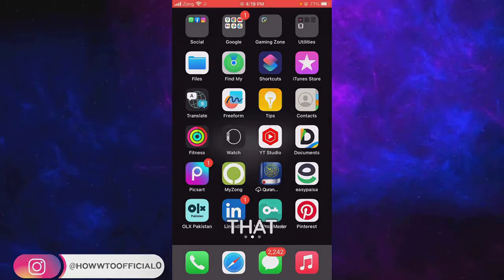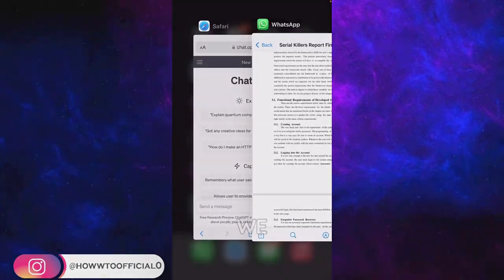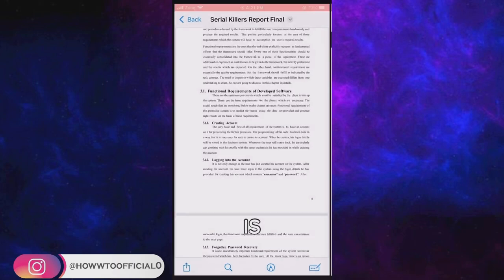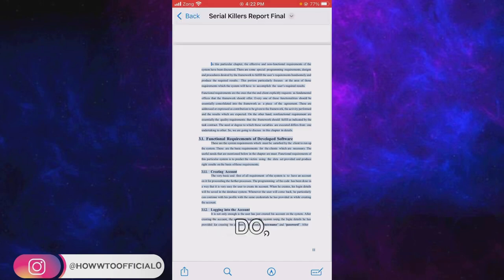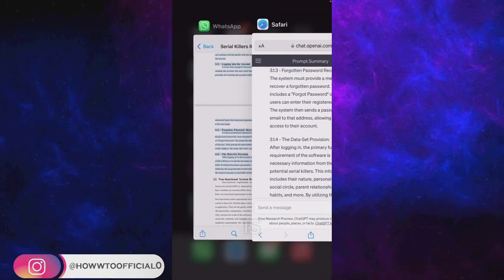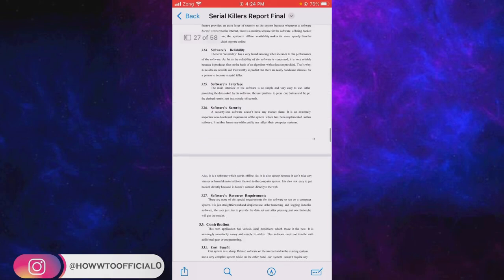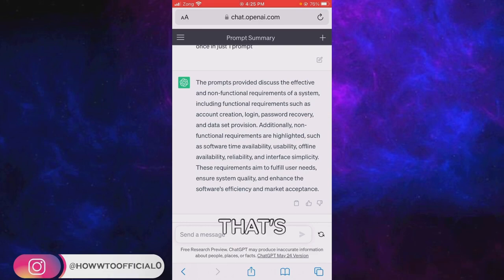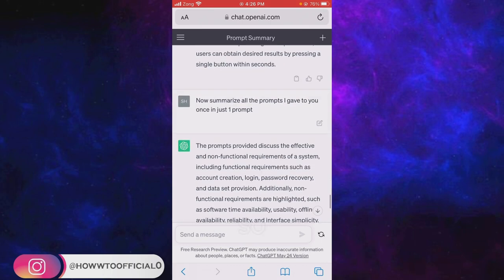How To Give Long Prompts to ChatGPT Accurately and Get COMPLETE Answers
In this video tutorial, we'll teach how to provide ChatGPT with detailed prompts to receive complete and thorough answers. In this video, we will show you effective strategies to maximize the information and insights you receive from ChatGPT.

ChatGPT is an advanced language model that excels at generating responses based on the provided prompts. By following these steps, you can enhance the quality and comprehensiveness of the answers you receive. Keep in mind that these steps are little bit different than the ones mentioned in the video but you can try so.

Step 1: Clearly Define Your Question or Topic
Begin by formulating a clear and concise question or topic that you want ChatGPT to address. Avoid ambiguous or overly broad prompts, as they can lead to less focused responses.

Step 2: Provide Context and Background Information
To ensure ChatGPT understands the context of your question, offer relevant background information. This can include details about specific concepts, previous discussions, or any necessary context to frame the question effectively.

Step 3: Specify Desired Depth and Scope
If you require an in-depth analysis or a specific aspect to be covered, make it explicit in your prompt. For example, if you want historical context, comparisons, or step-by-step instructions, mention these requirements to guide ChatGPT's response accordingly.

Step 4: Ask for Examples or Specific Illustrations
If you desire concrete examples or illustrations to support the answer, mention it explicitly. This helps ChatGPT provide more specific and practical insights, enhancing the overall quality of the response.

Step 5: Use Follow-up Questions
To encourage ChatGPT to delve deeper into a particular aspect, utilize follow-up questions. You can explicitly state, "Please provide more details on XYZ" or "Can you explain the impact of ABC?"

Step 6: Be Patient and Experiment
Remember that ChatGPT may require multiple attempts or iterations to generate the desired response. Be patient and willing to experiment with different phrasings or rephrasing of prompts until you obtain the complete answer you seek.

By following these steps, you'll be able to provide ChatGPT with detailed prompts that lead to comprehensive and complete answers. Remember to engage in a dialogue with ChatGPT and iterate as needed to extract the information you desire.